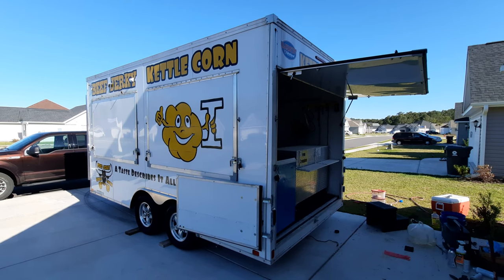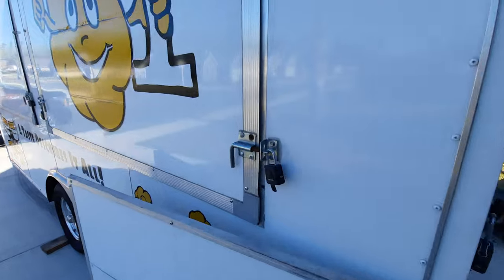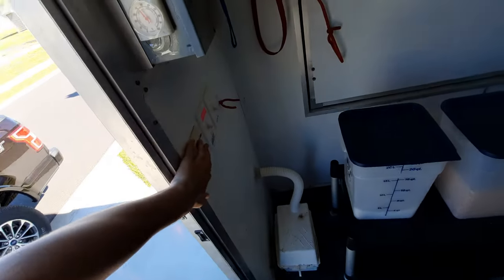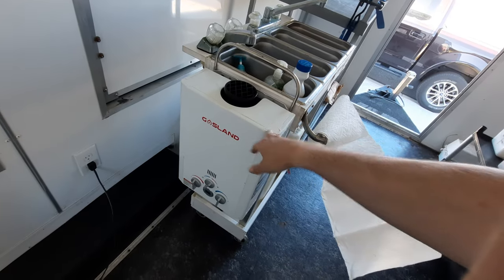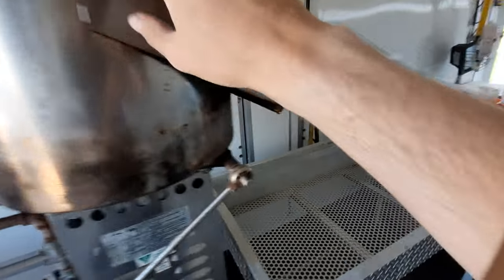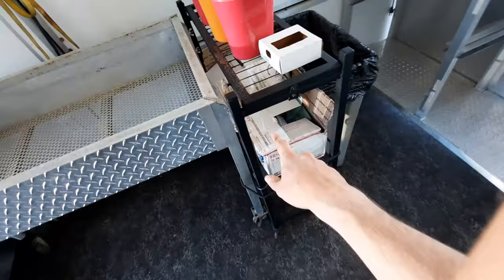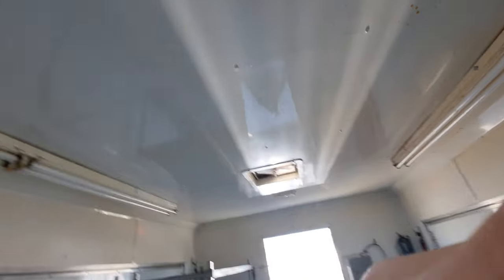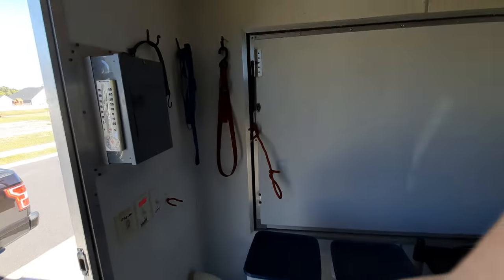Kettle corn trailer walkaround